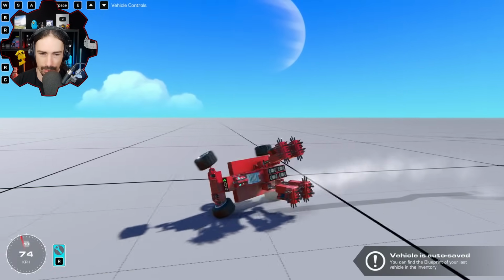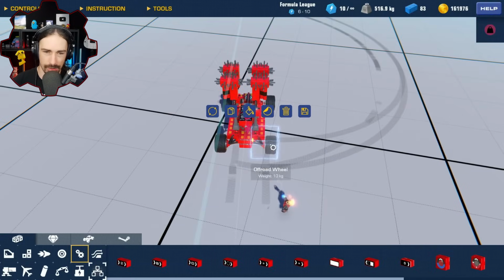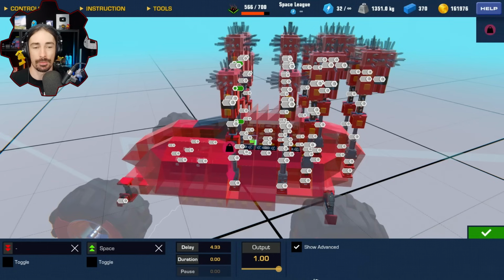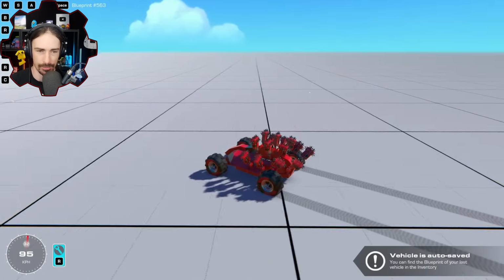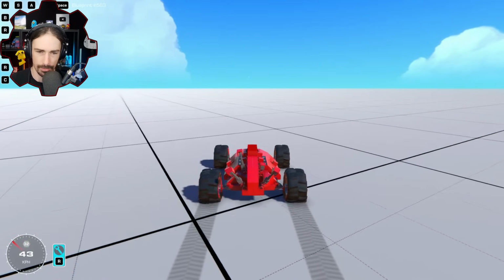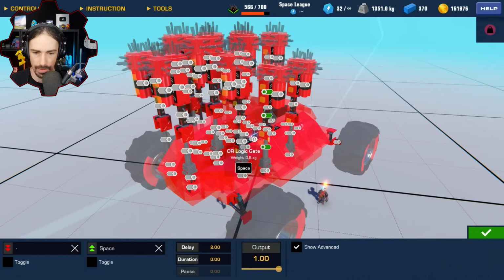I Covered a Car In Sticky Bomb Launchers!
Welcome to another episode of Trailmakers! Today I wanna build a sticky  time bomb launching car that has a porcupine-style aesthetic